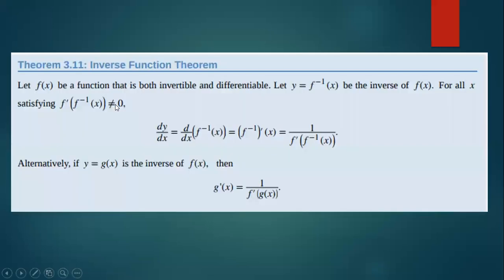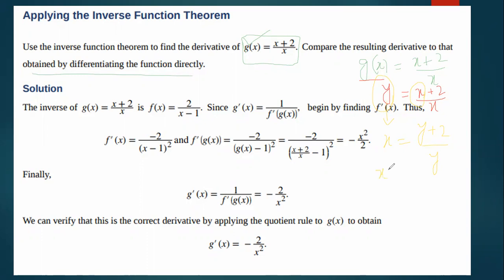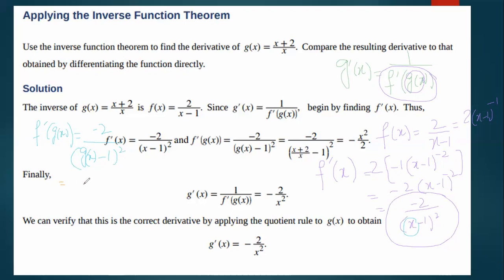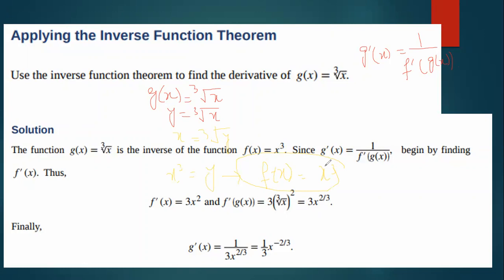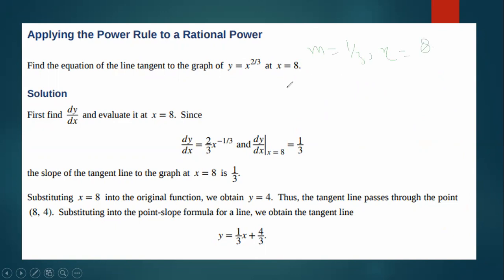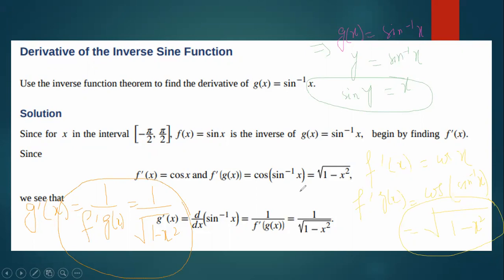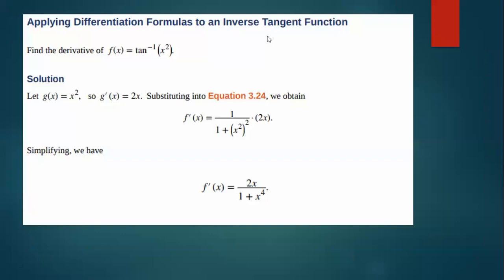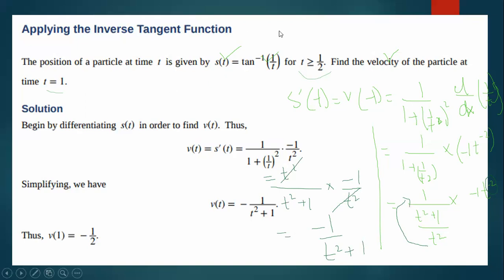Calculus 1_ Derivatives_ Chapter 03_ Lecture 11